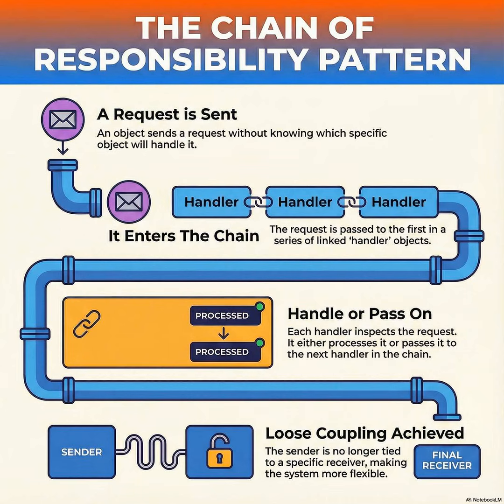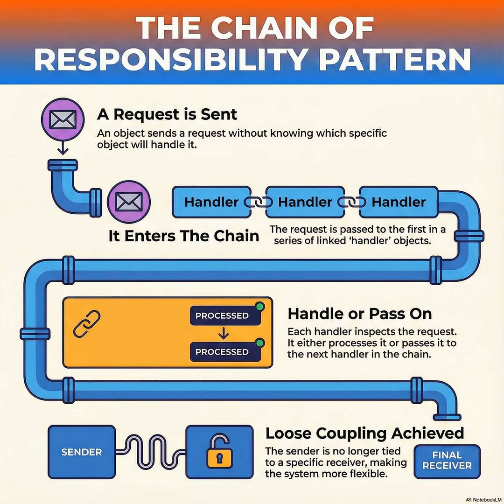Chain of Responsibility: Decoupling Handlers for Flexible Software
From button taps on your iPhone to complex event flows, this episode breaks down the Chain of Responsibility design pattern. Learn how a chain of handlers can decide who processes a request at runtime, keeping senders agnostic of receivers and enabling dynamic, extensible systems. We’ll look at Cocoa’s responder chain as a concrete example, discuss how multiple handlers can engage, and explore implications for future AI-driven, decentralized software architectures. Plus practical tips for architects and developers.